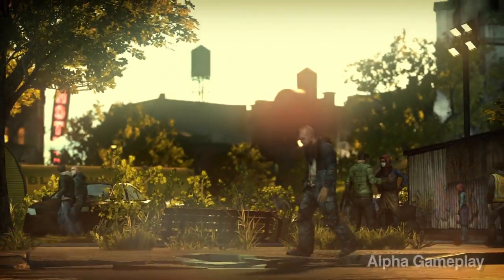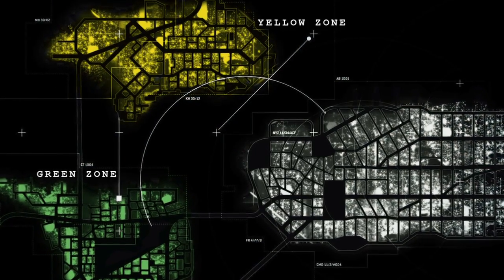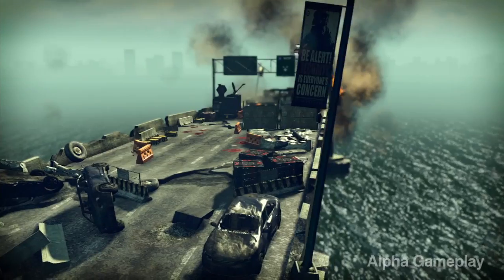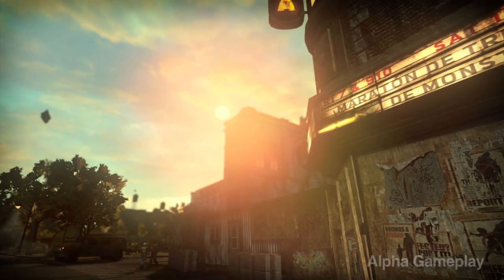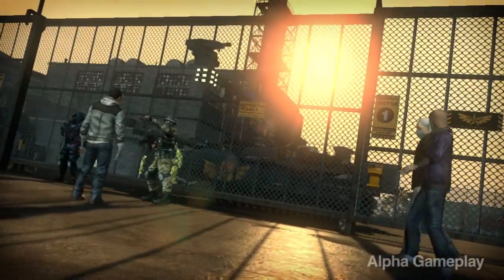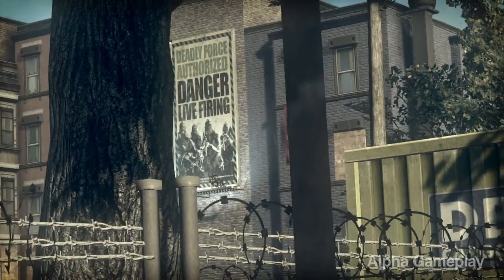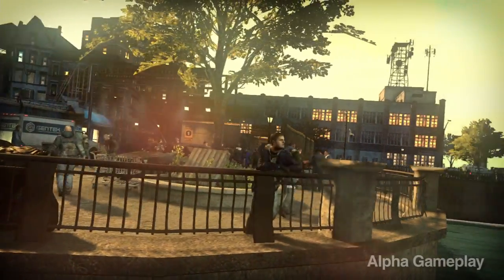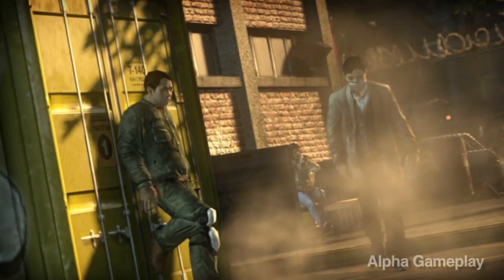Prototype 2 - Different Zones Interview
Videossa katsastetaan hieman Prototype 2:n kenttäsuunnittelun kulissien taakse.